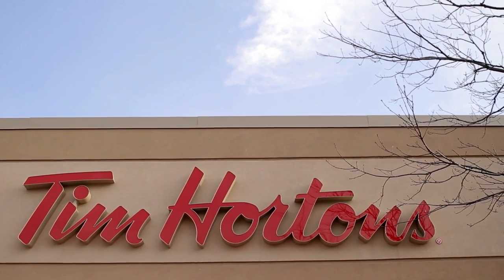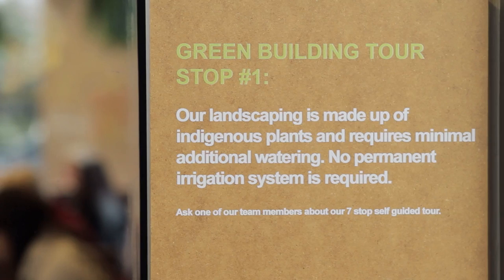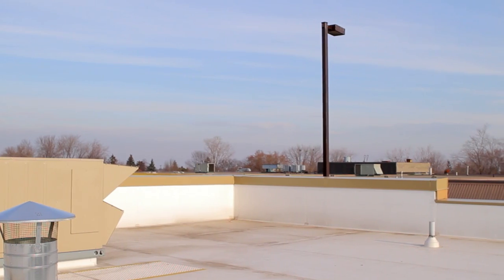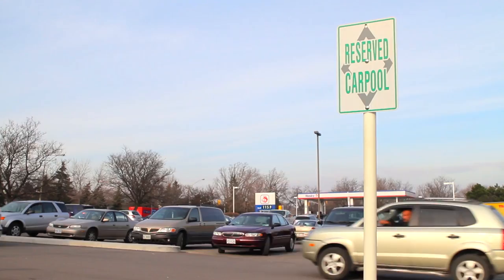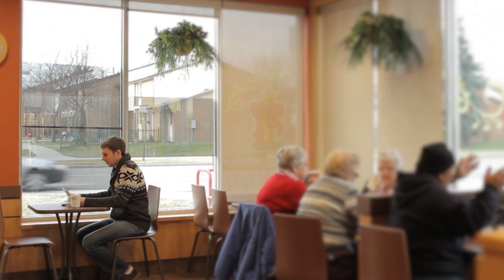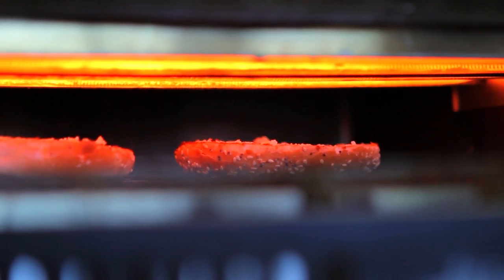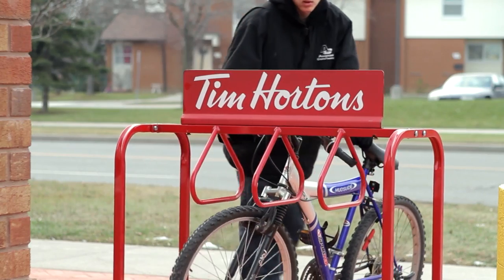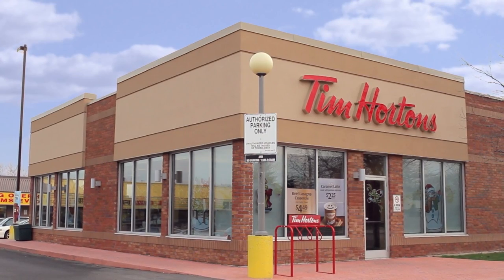Green Building Design at Tim Hortons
Take a look at one of our green restaurants and learn about how we are reducing our environmental footprint.